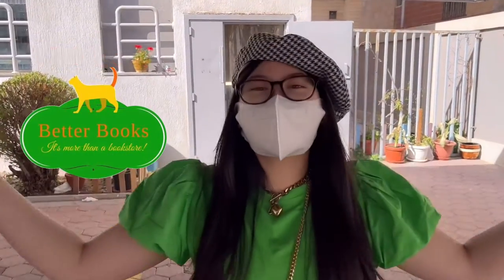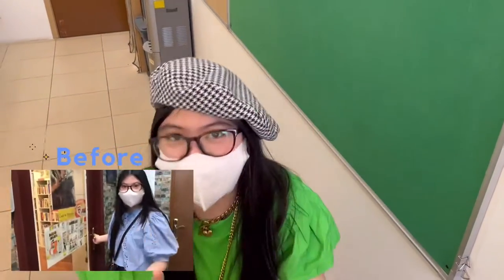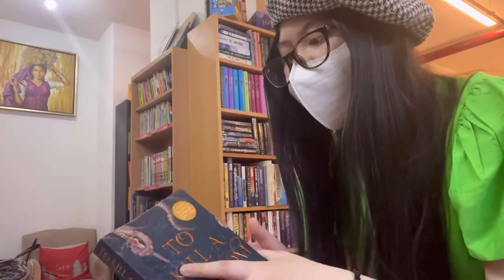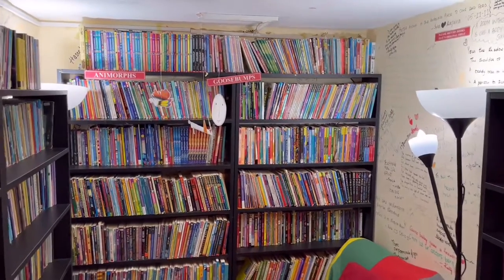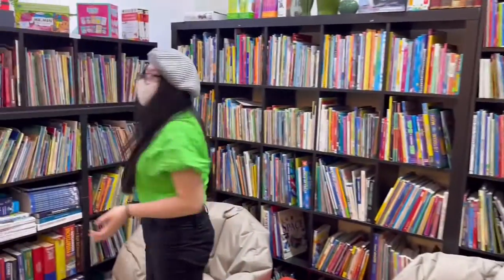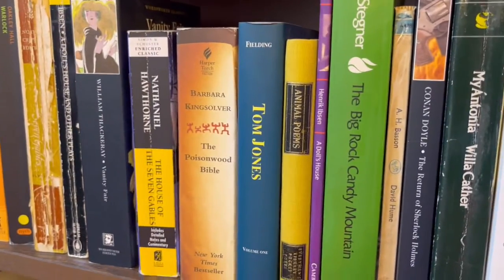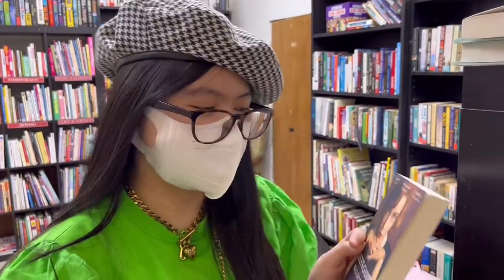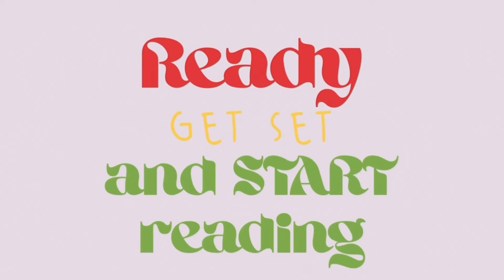Let’s Visit the New Better Books! 2022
A new video is up! This time the NEW Better Books Kuwait!

Follow me on:
•Facbook: Isabela Sachi